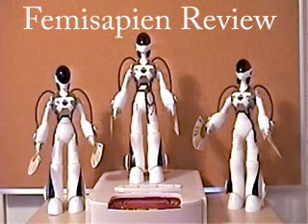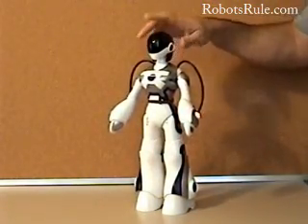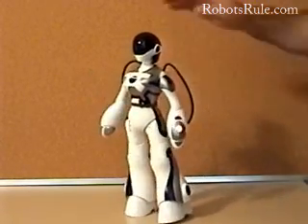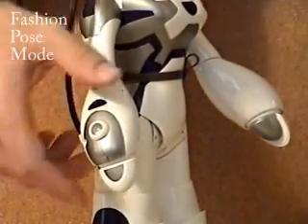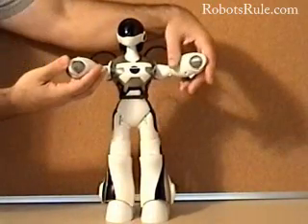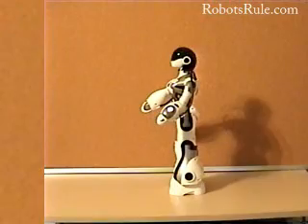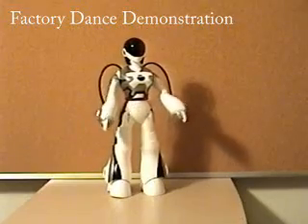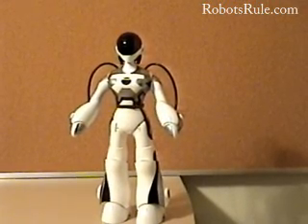WowWee Femisapien Review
In-depth coverage of Femisapien's revolutionary new touch based interface and core features, along with examples of her really fun and exciting behaviors and tricks.  Femisapien is also known as E.M.A., Sega's Kissing Robot.